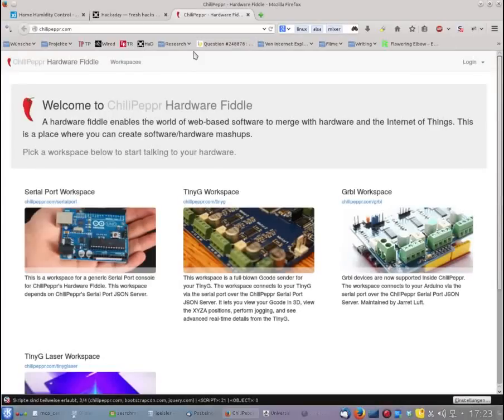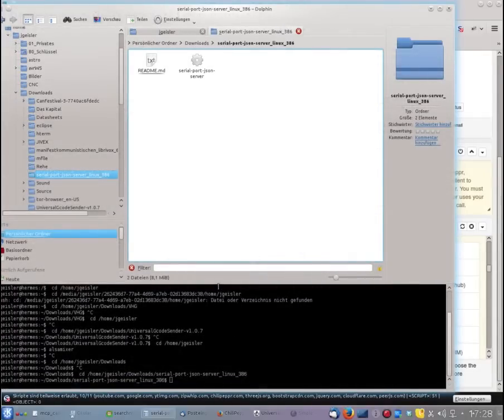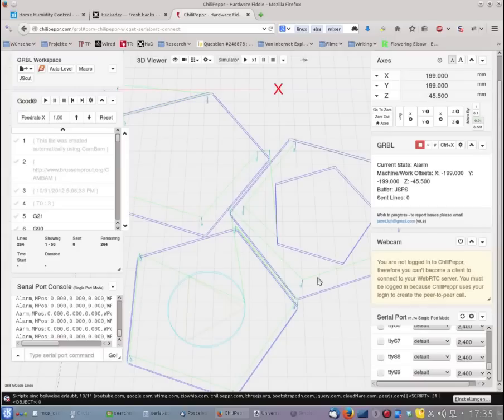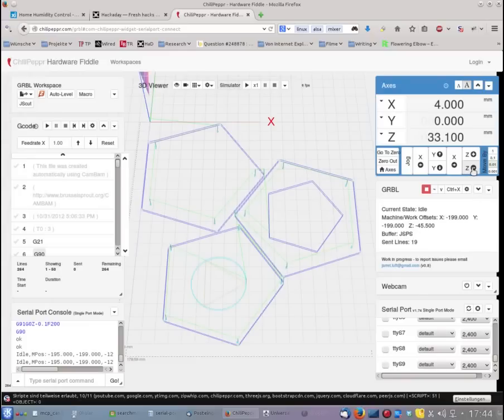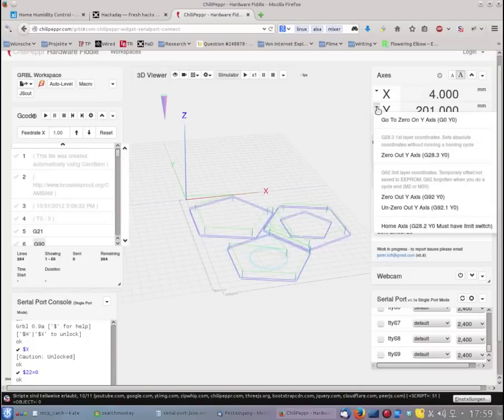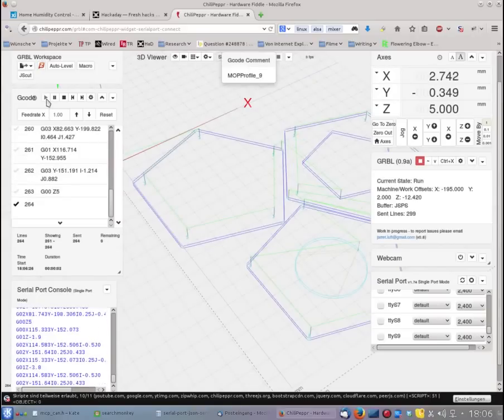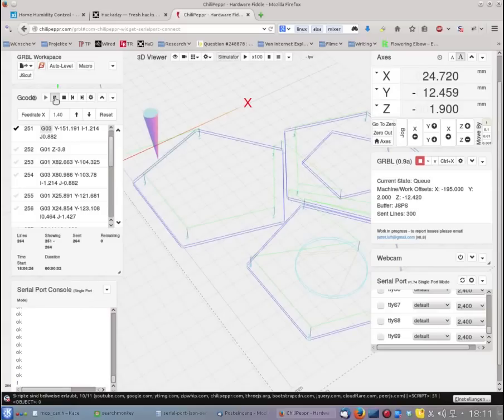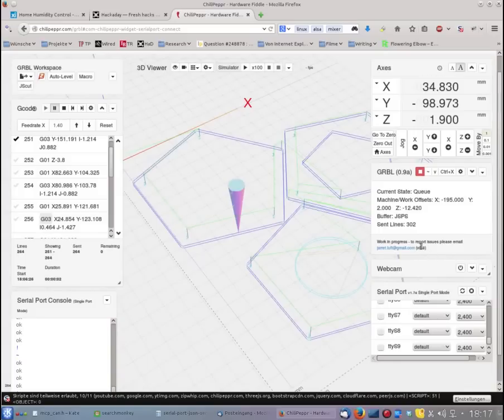First experience with ChiliPeppr and grbl workspace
This is a screen cast of me running ChiliPeppr with the grbl workspace for the first time. It may also serve as a getting started tutorial for others.